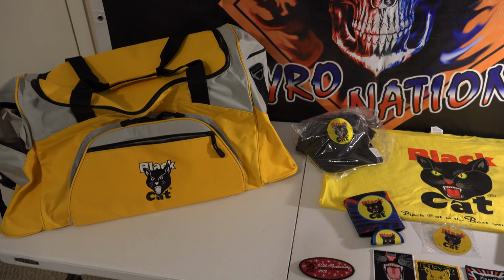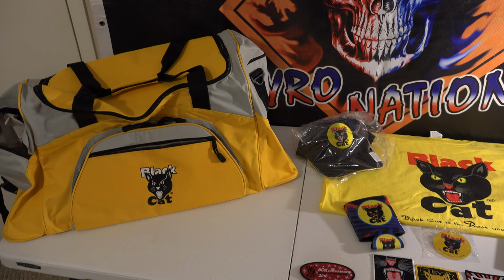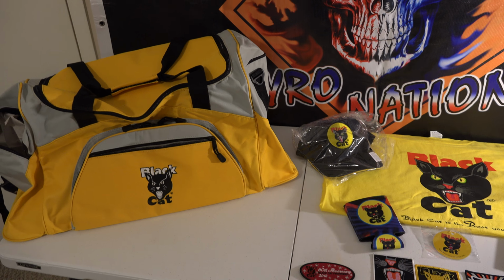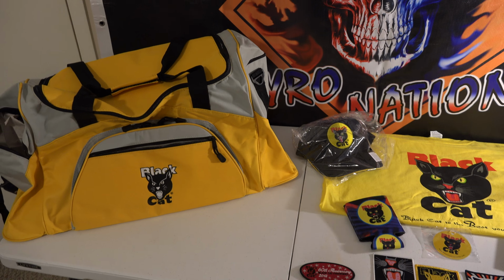BLACK CAT PYRO BAG SWAG GIVEAWAY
Shout out to BLACK CAT for the amazing swag to create this giveaway!

Drawing will be Friday April 12th

3 Simple Rules:

2. Like this Video

THANKS TO PYRO PUDDIN for getting it together for us!